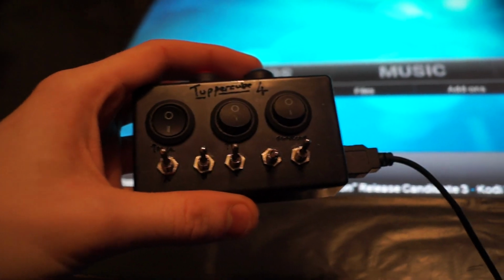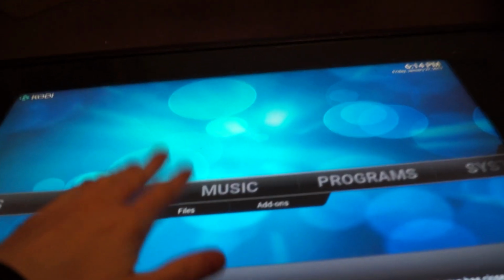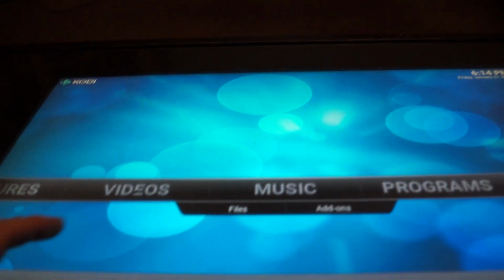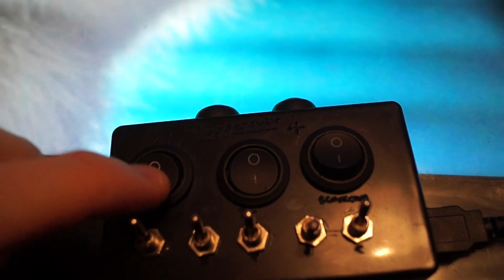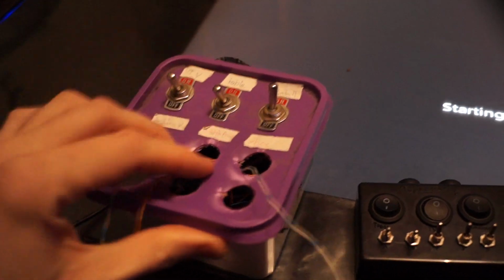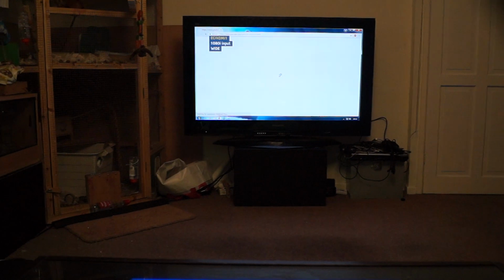Controller to pre-select display monitors and startup apps (Tuppercube)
Tuppercube - A controller to pre-select display monitors and startup apps.
This uses toggle switches and a usb interface to allow easy selecting of windows boot apps and display monitors.
In my case this is useful for an arcade table which is used for watching films, playing games, and generally using as a computer. This way I can set it to auto boot into XBMC, spotify etc if I have friends over, or I can set it to just use the table if I know that the TV is unplugged.
This is the only thing ive made in autohotkey, so there is no doubt lots of room for improvement with the code, but it works.